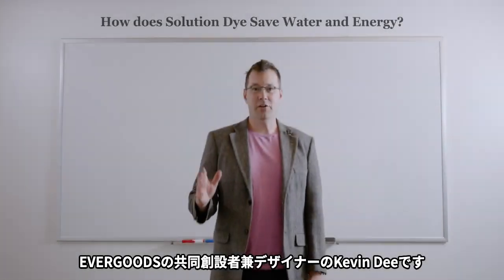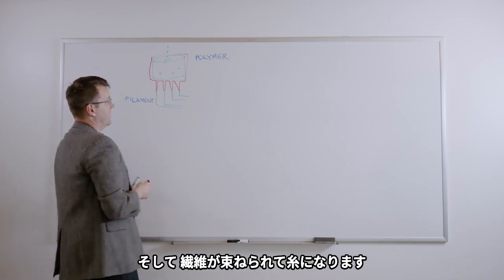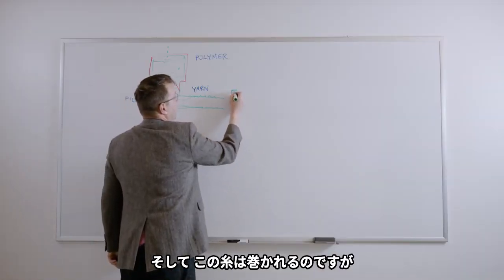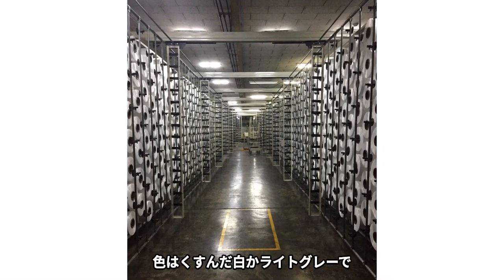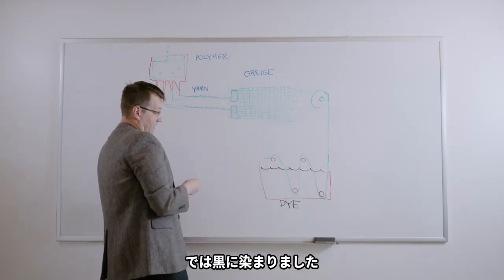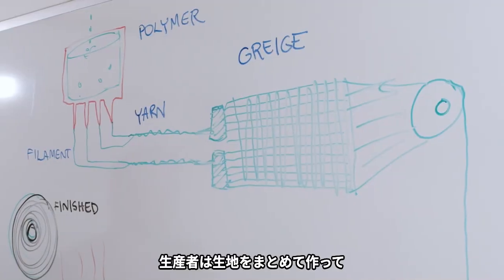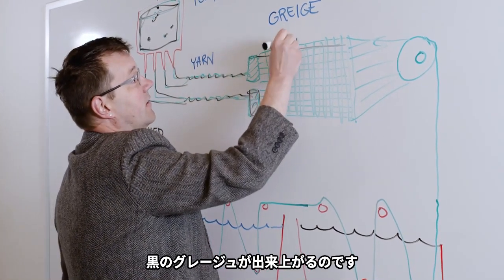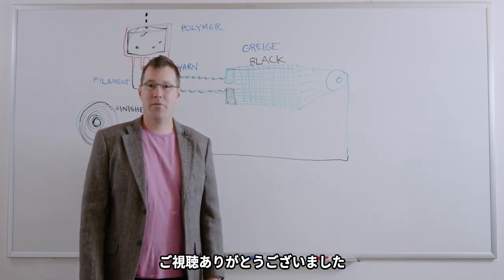【解説】ソリューションダイとは？【EVERGOODS】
ソリューションダイとは、繊維の原料そのものを着色する染色方法。
なぜ環境に優しいのか？染色された生地はどんな特徴があるのか？
EVERGOODSデザイナーのKevin Deeがわかりやすく解説します。

【Instagram】↓最新情報のチェックはこちらから

以下は動画内の注釈です。

・ポリマー (0:33)
重合体や高分子とも呼ばれる。
分子量の大きい分子で、基本的に規則的な繰り返しの構造単位でできているもの。
ナイロンは主に石油を原料として生成される合成繊維であり、合成樹脂の一種である。
工業的にはこの合成樹脂をポリマーと呼ぶことも多い。

・デニール (1:23)
繊維や糸の太さを表す繊度の単位。
糸が9,000mで1gのものを1デニールといい、この数字が大きいほど糸は太くなる。

・経糸(たていと) (2:21)
織物の”タテ”の方向に通っている糸。
”ヨコ”の方向は緯糸(よこいと)という。
経糸に緯糸が交わることで面になり、生地が織られる。

・平織 (2:38)
経糸と緯糸を交互に交差させる、最も基本的な織り方。

・グレージュ(2:54)
染色や仕上げ加工される前の布のこと。
生機(きばた)や原反(げんたん)とも呼ばれる。

・バルク (3:04)
ここでは「商品を量産する際に使う分」を意味する言葉。

・染浴 (3:18)
染色を行う染液のこと。